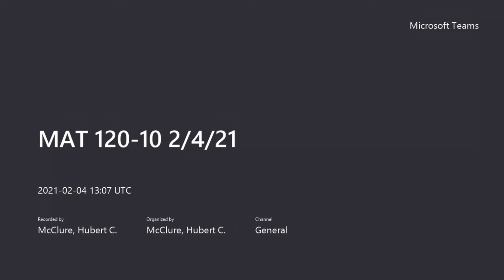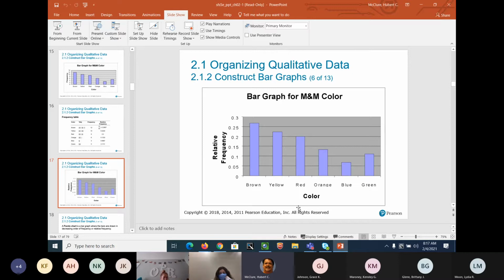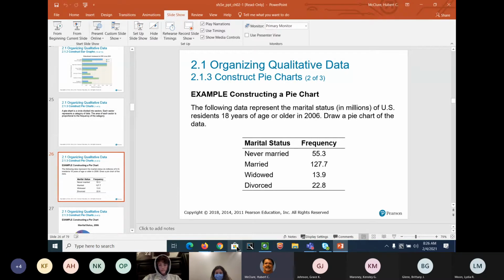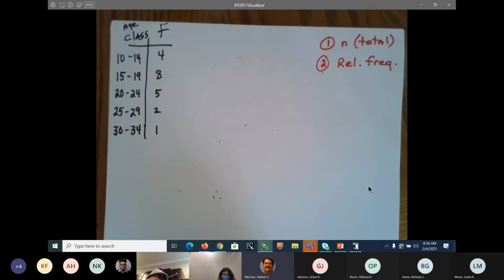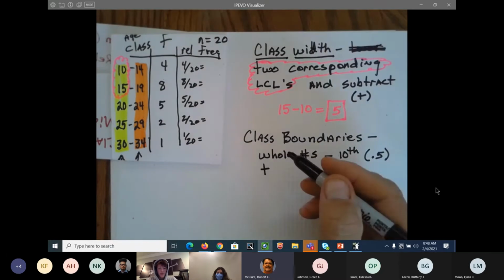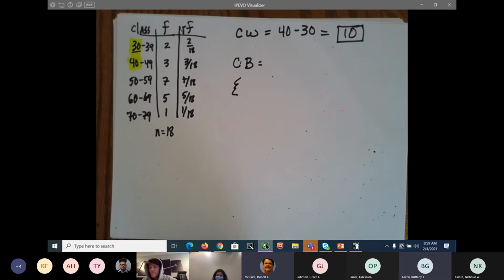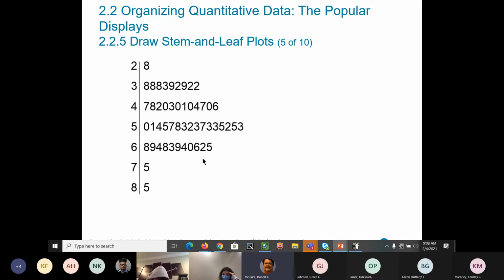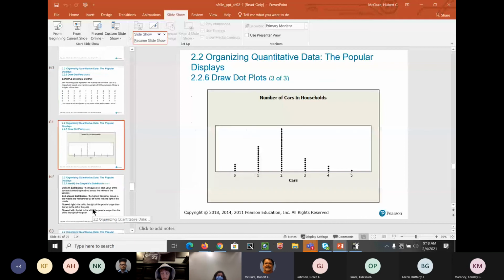MAT 120 10 2/4/21 (2.1 and 2.2)